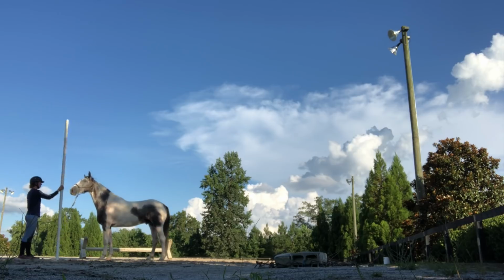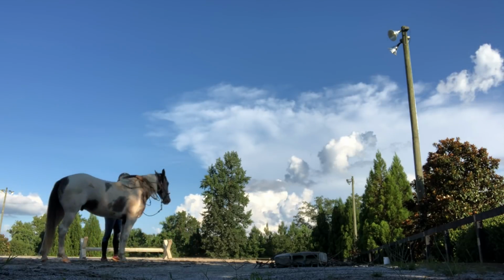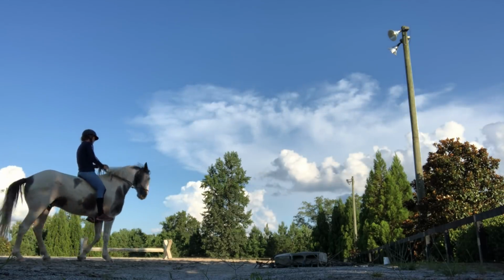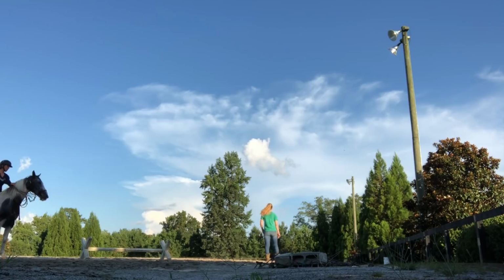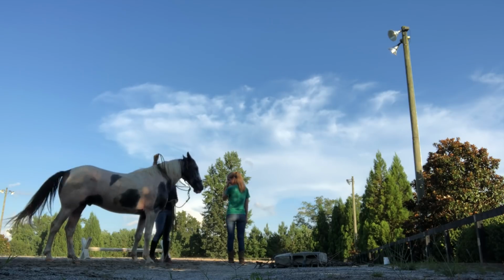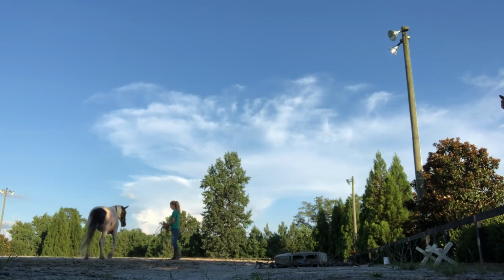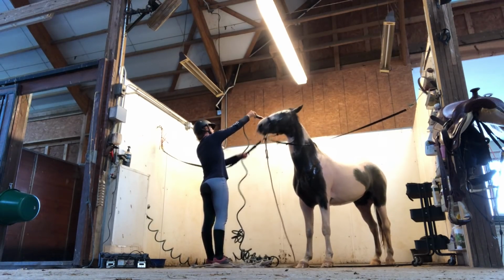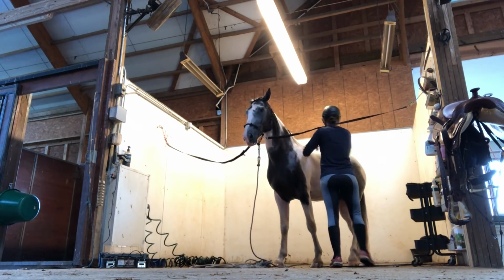Day 26: 2018 Georgia Mustang TIP Challenge